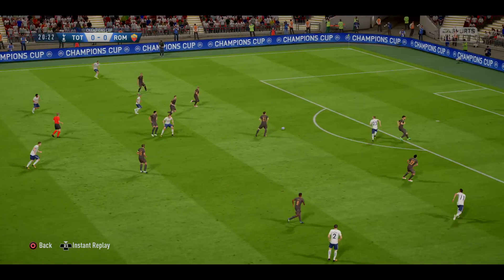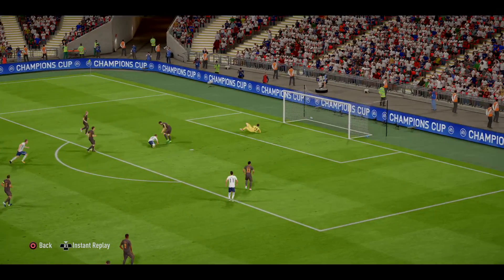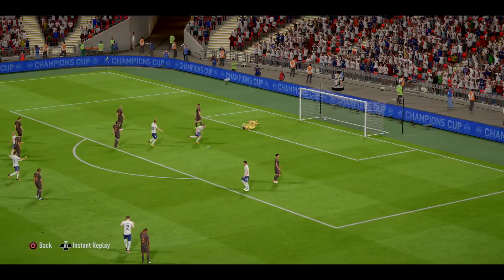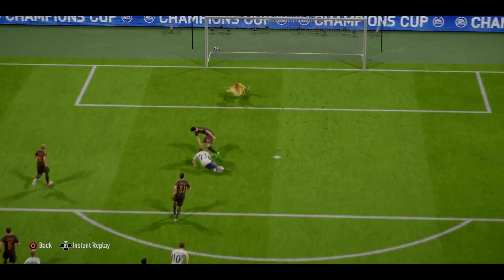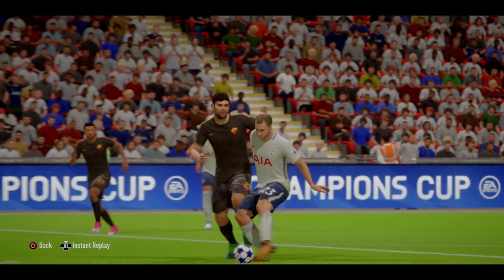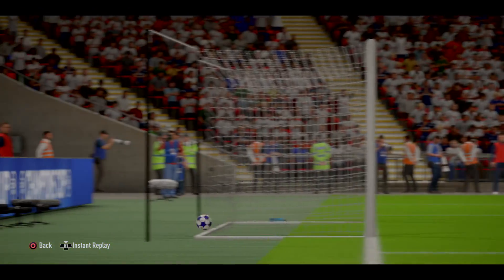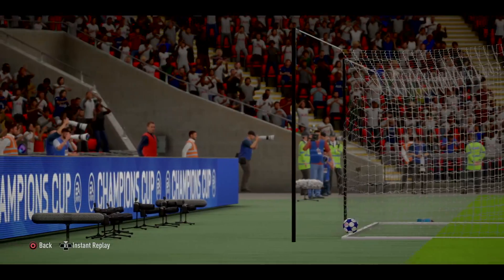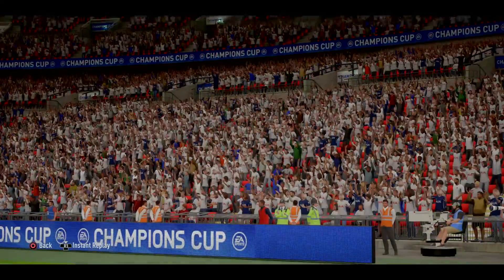FIFA 18 Goal Eriksen